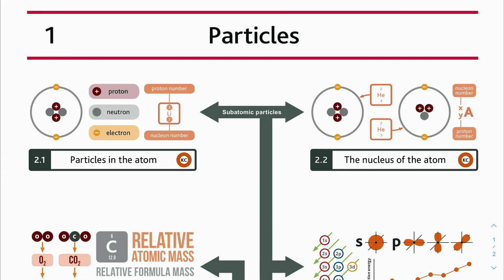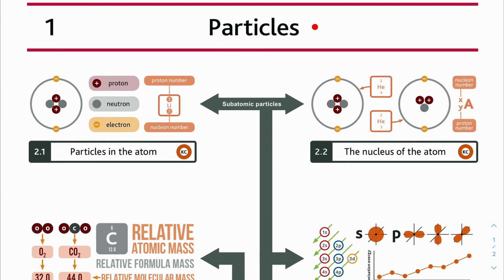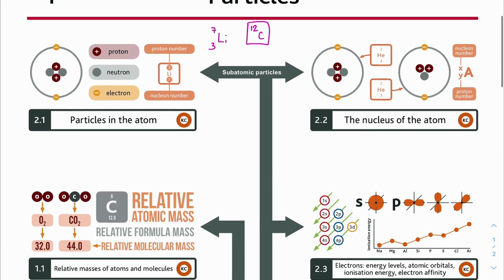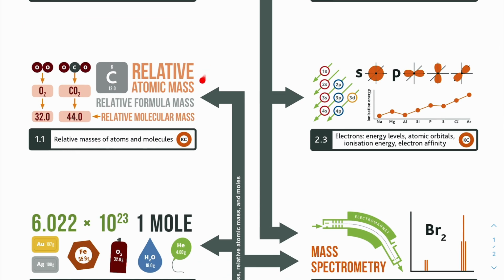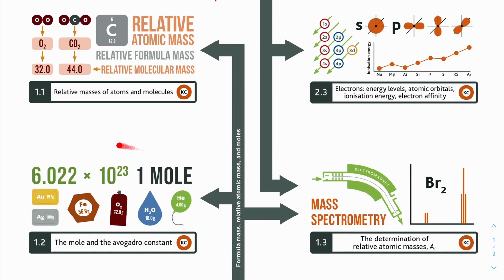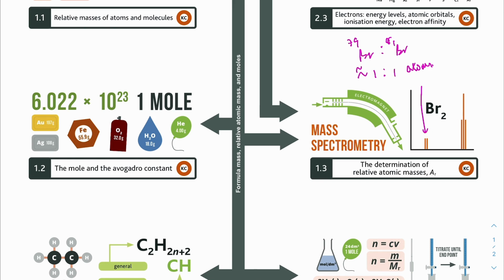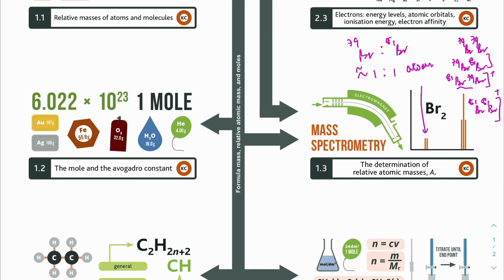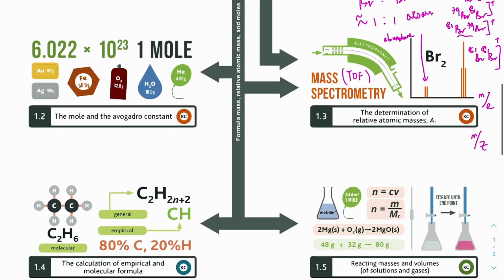A Level themes - 1 - Particles